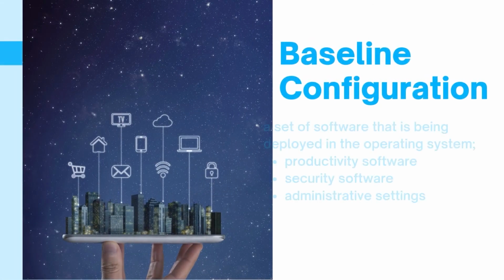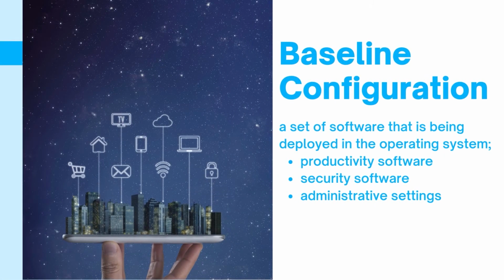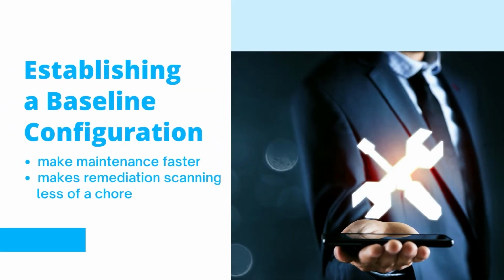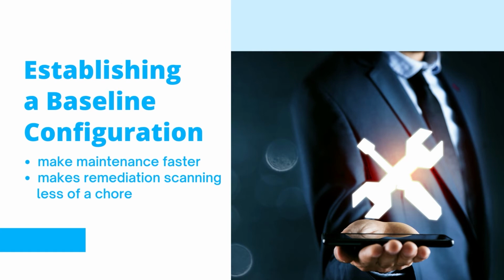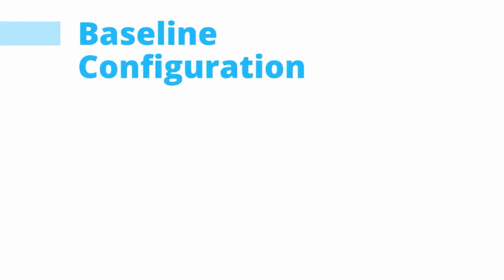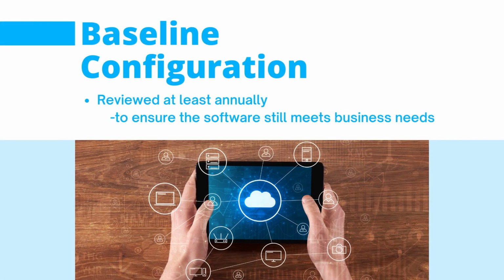CM 2 Baseline Configuration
This requirement outlines what a baseline configuration is, how often it should be updated and when it should be applied

A baseline configuration is a set of software that is considered required for the type of system being deployed. This includes OS, productivity software, security software and administrative settings..

Establishing a baseline configuration ensures that all similar systems have the same software loads to make deployment and maintenance faster.

It makes remediation and scanning less of a chore as you can push the update packages to subsets of systems with same baseline software, removing multiple vulnerabilities in one action

These baseline configurations should be reviewed at least annually to ensure the software still meets business needs and each system should be reviewed when they are deployed or upgraded to ensure they still meet that baseline configuration.